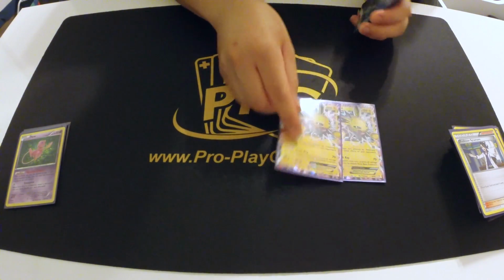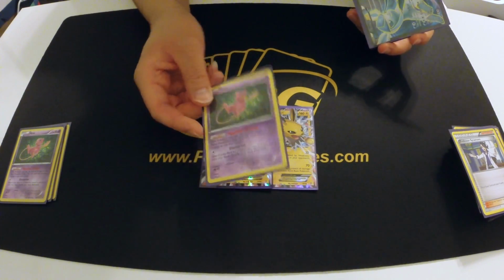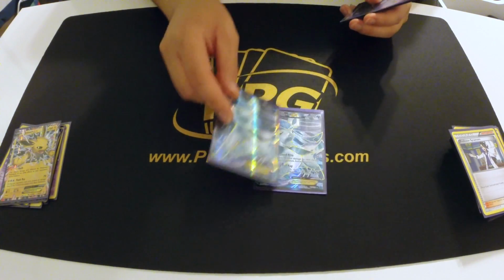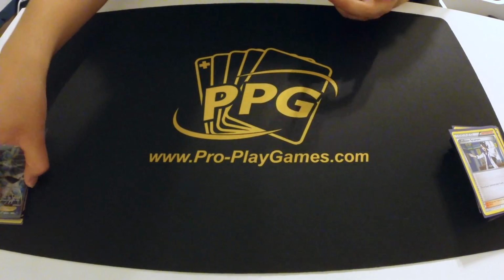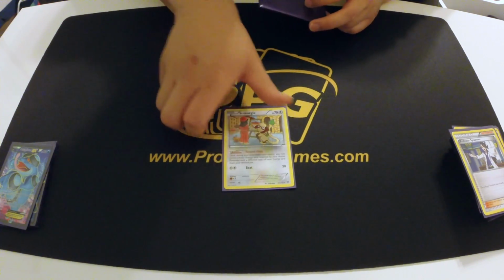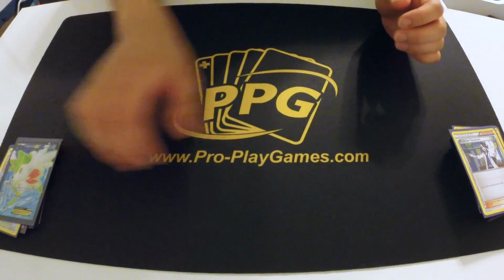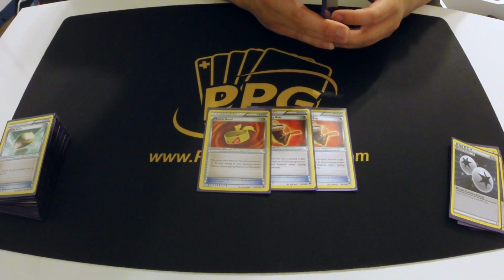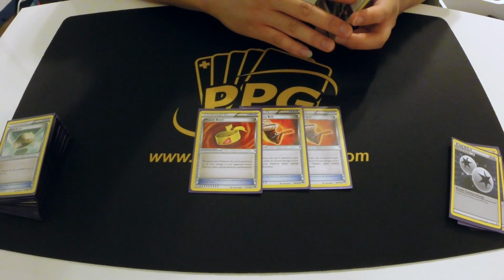Mew Toolbox Deck Profile - Pokemon Trading Card Game - Fates Collide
My early version of "Mew Toolbox" got the idea and had input from all member of The Tuff Puff on this fun list. Please enjoy!